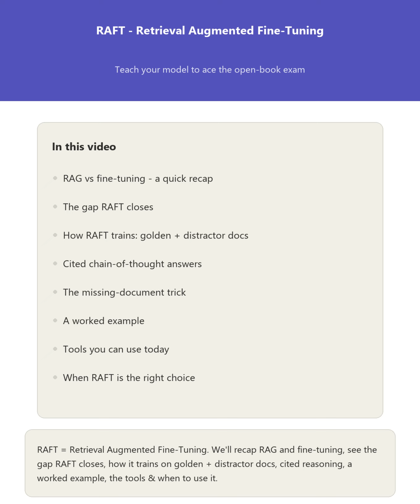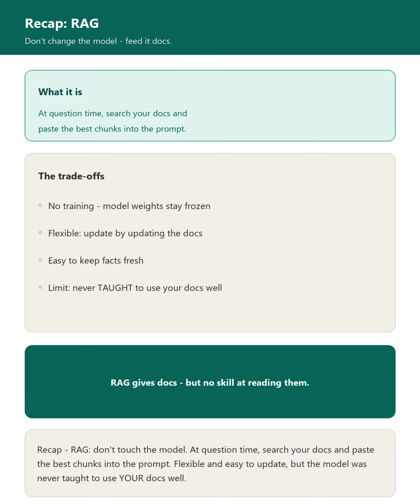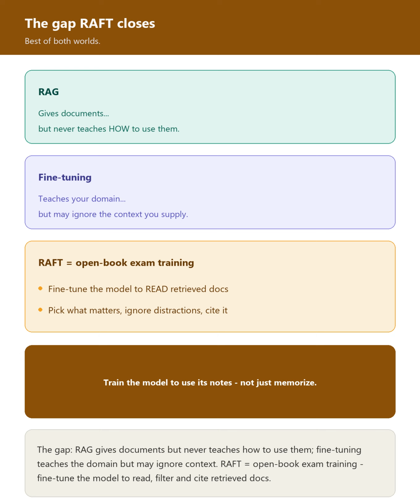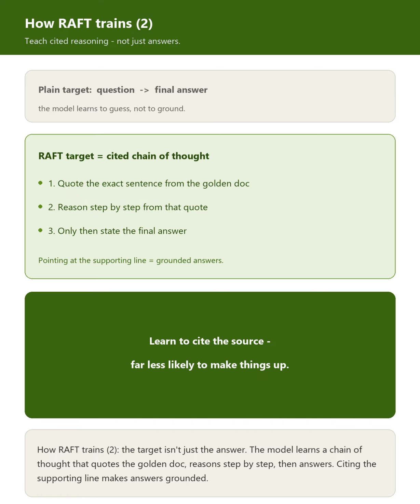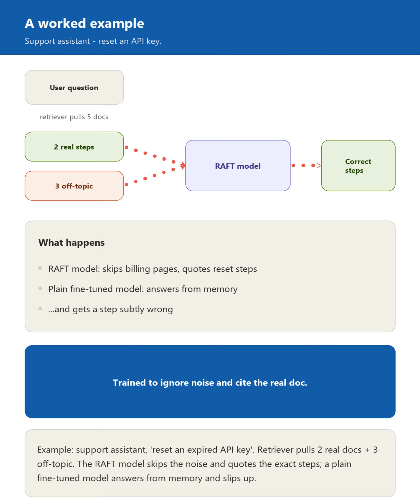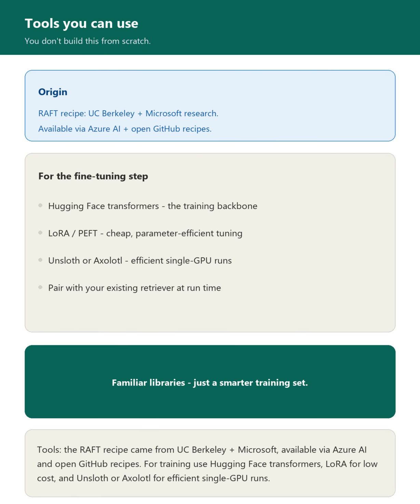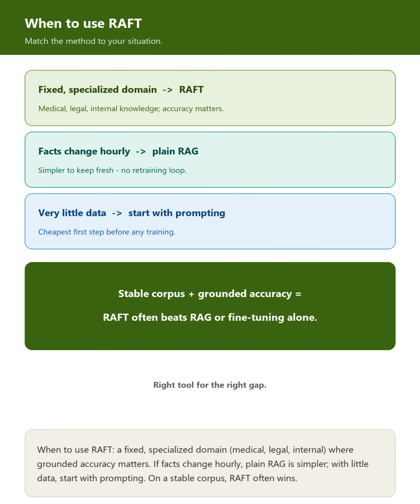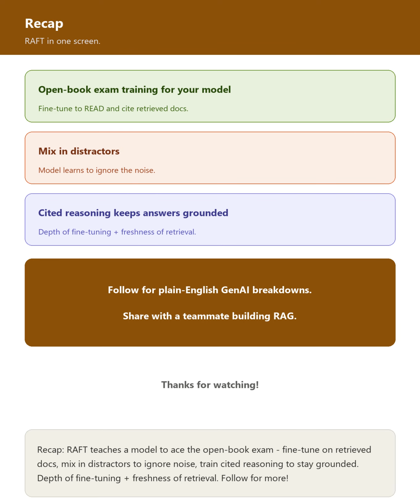Your AI Ignored the Document… Until This Fixed It (RAFT)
Your fine-tuned model memorized your domain… and then ignored the document you handed it. Sound familiar?

That's the exact problem RAFT — Retrieval-Augmented Fine-Tuning — was built to solve. 🎯

Here's the mental model: think of an open-book exam. RAG hands the model the textbook but never teaches it how to read it. Plain fine-tuning teaches the subject but tempts the model to answer from memory and skip the book entirely. RAFT trains for the exam itself.

How it works, in plain English:

📚 For each training question, it bundles **golden documents** (which truly hold the answer) with **distractor documents** (which look relevant but don't). Real retrieval is messy — so training is messy on purpose.

✍️ The model isn't just taught the answer. It learns to **quote the exact supporting sentence**, reason step by step, then conclude. Citing the source = far fewer hallucinations.

🧠 In some examples the golden doc is removed entirely, forcing the model to lean on what it learned — so it uses good context but doesn't collapse when retrieval fails.

Best fit? A fixed, specialized corpus — legal, medical, internal docs — where grounded accuracy matters most. If your facts change hourly, plain RAG is simpler.

🎥 Full breakdown in the video, including the 5-step workflow and the tools (Hugging Face, LoRA, Unsloth).